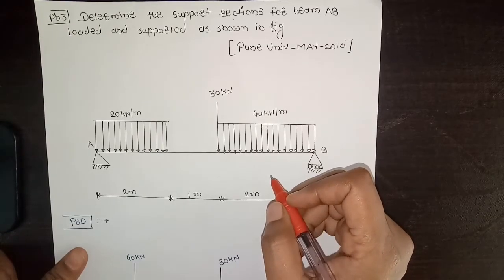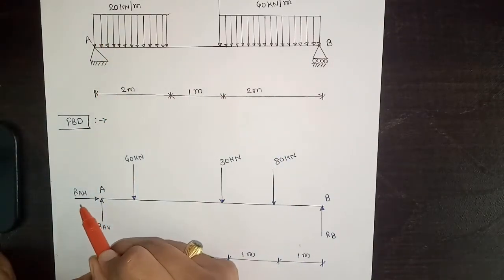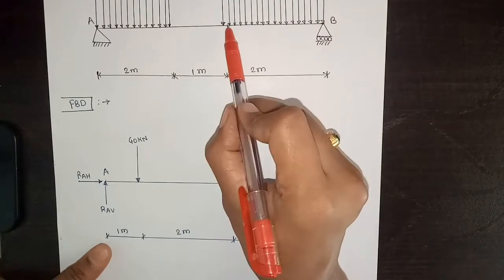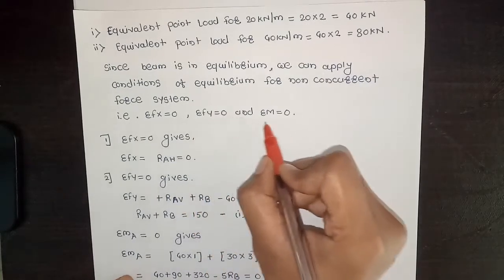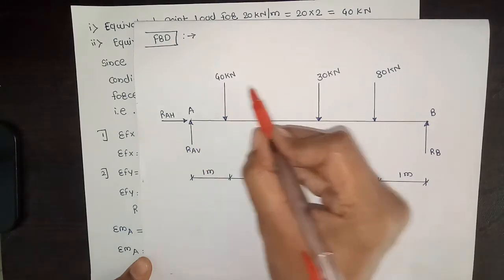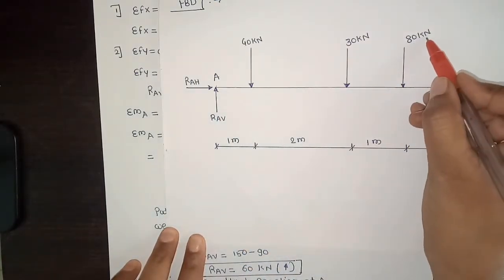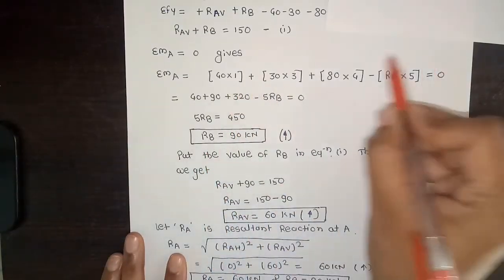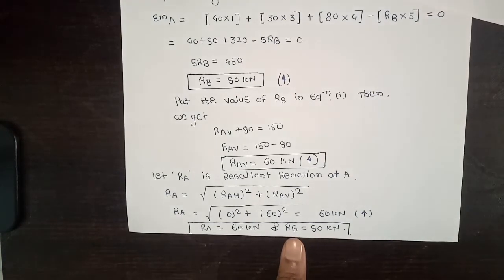Numerical Based on simple beam reaction (Part-II- UDL)